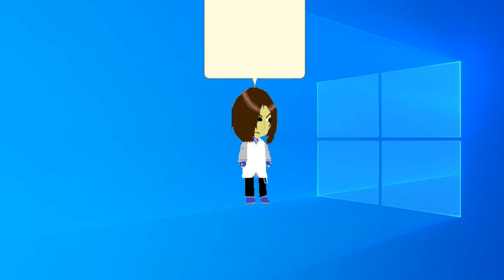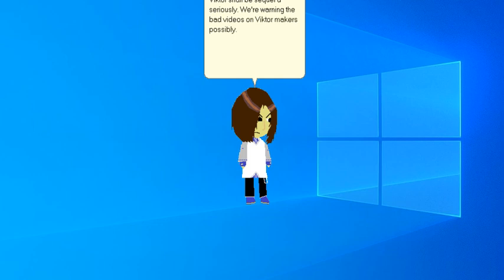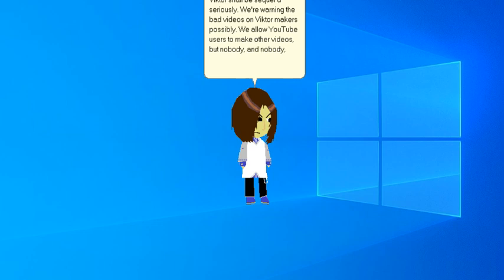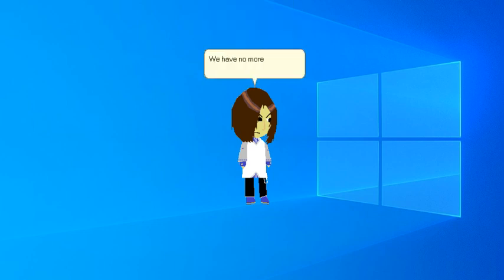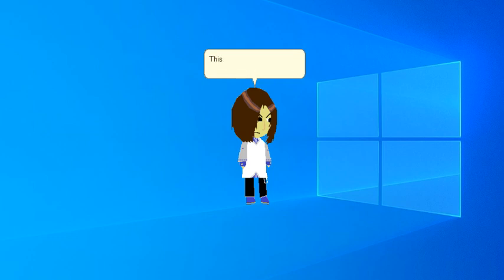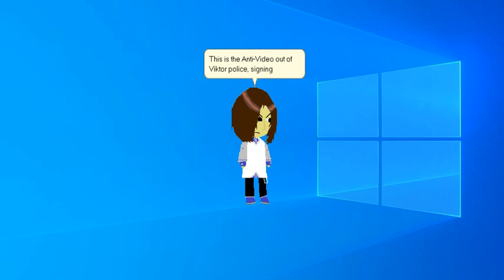I Escaped Hell!!! (SEQUEL)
Oh, and people, if you hate sequels, don't watch them, nor so frequently...

©Credit to the creators for their sound effects, music, sprites, characters, games, videos, images, thumbnails, TTS Voices, Websites, Programs, Icons, servers, applications (apps), animations, contents, copyrights, and more, all rights reserved.

!!RULES FOR MY CHANNEL!!:
1.No comment placement trends. It doesn't matter who is first, who is second, who is third, who is fourth, etc.
2. No using GoFag childish terms like for example (good and bad user lines, grounded videos, dead meat videos, GoAnimate/Vyond childish styled rants, etc.) in front of my videos.
3. No bad guys, villains, enemies, criminals, illegal persons, etc.
4. Don't do anything bad. Like: posting mean comments for no reason, posting mean comments just because there is something you don't like. If you don't like something that's on my videos, ignore it.
5. No YouTube spamming, no sexbots, etc.
6. It's OK to request good, or certain requests, but not the bad, annoying, childish, illegal, and other requests that are not tolerated.

And have a fun day.
1. Breaking my new rules once, 1st warning.
2. Breaking my new rules twice, 2nd warning.
3. Breaking my new rules thrice/lastly, you are going to be out of my channel for the sake of my property purposes.

And again, have a fun day.